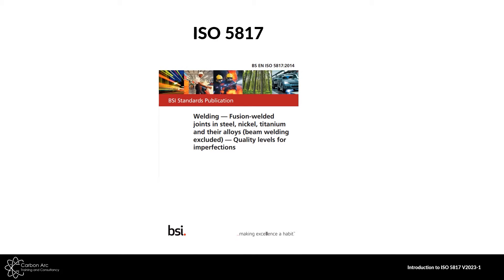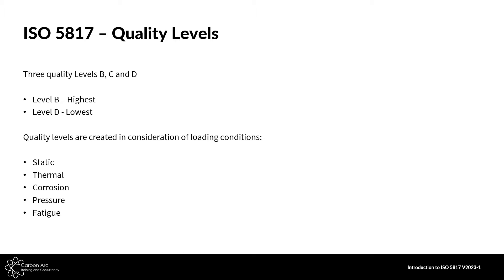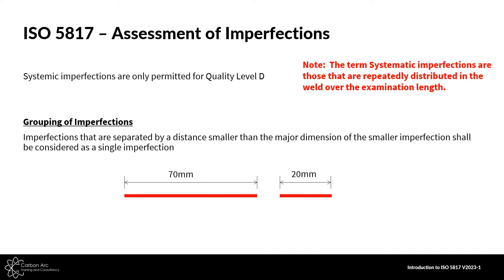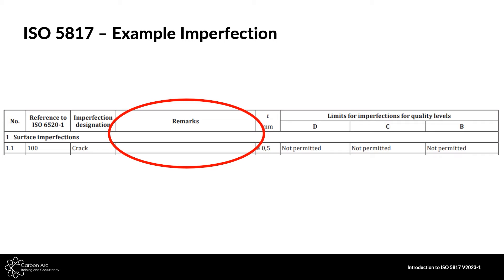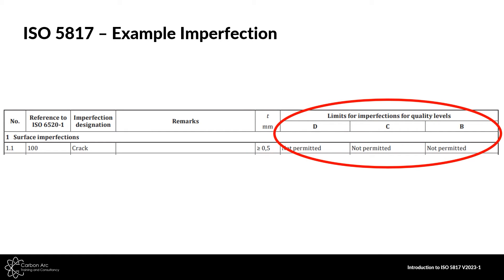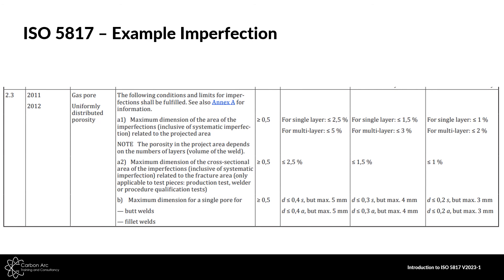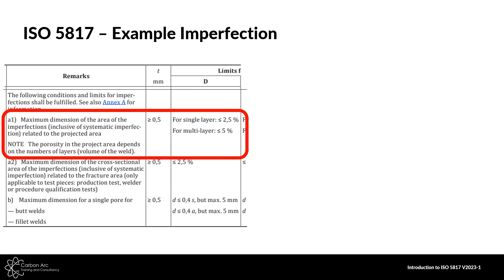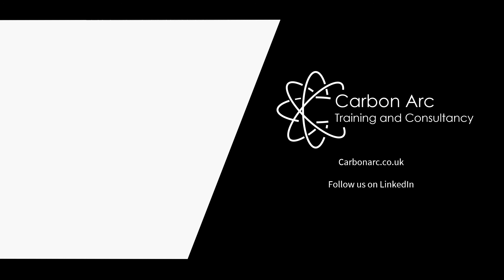Introduction to ISO 5817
In this video we take a quick look at ISO 5817 and its use for the acceptance of welding imperfections.

This was recorded during out latest Welding Inspector course.